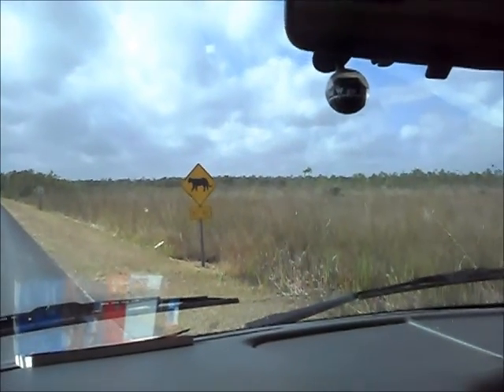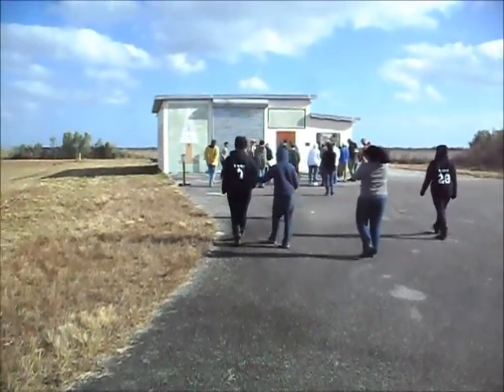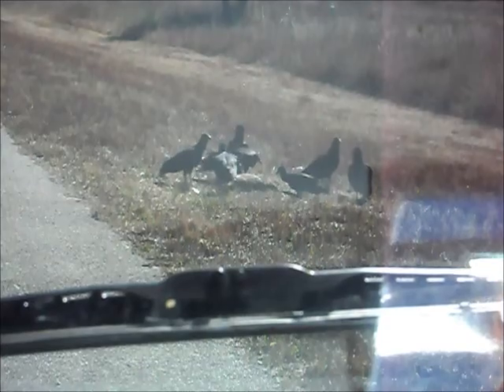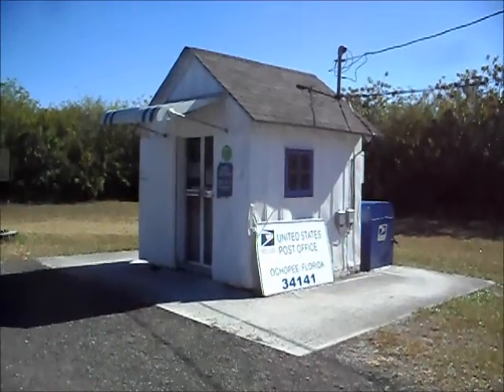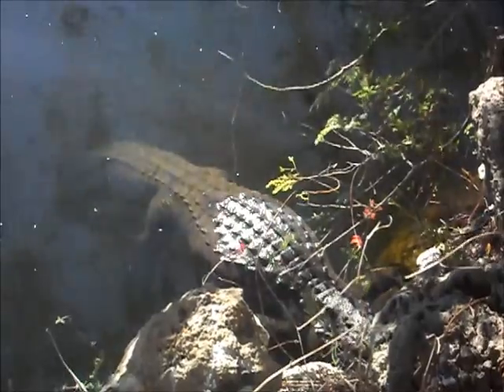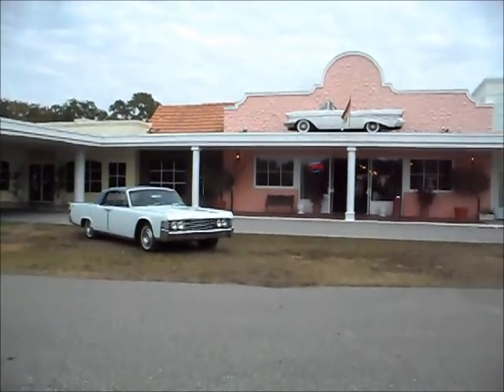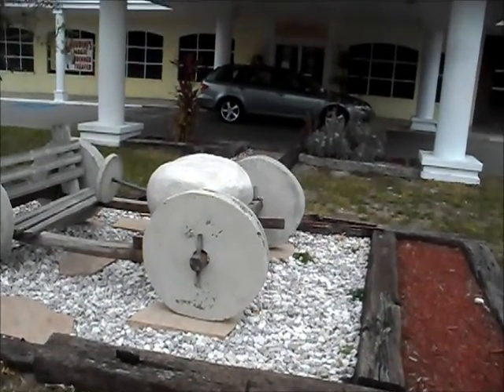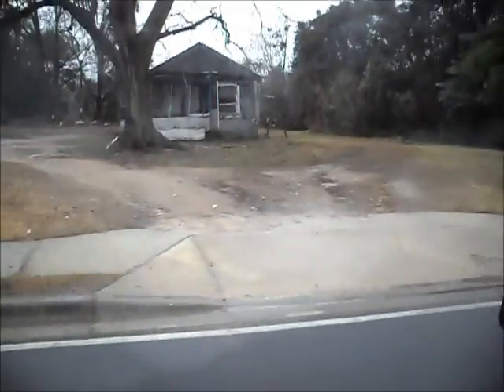Trip Video 108